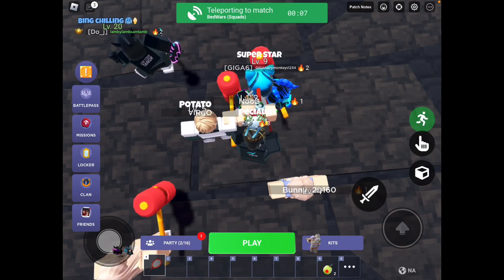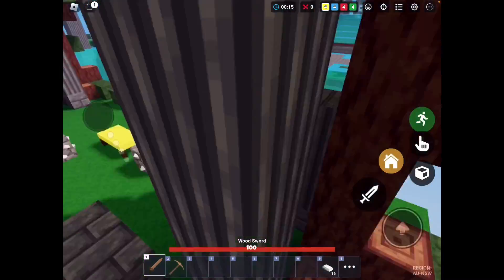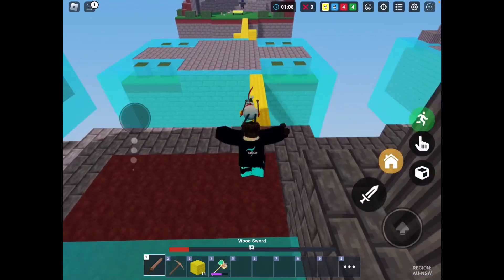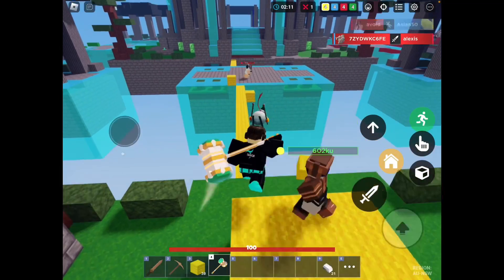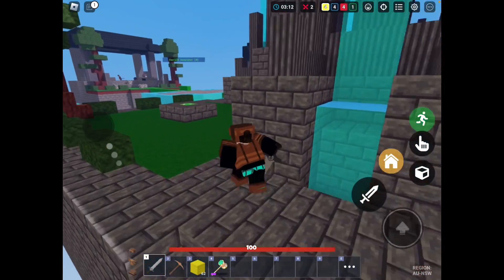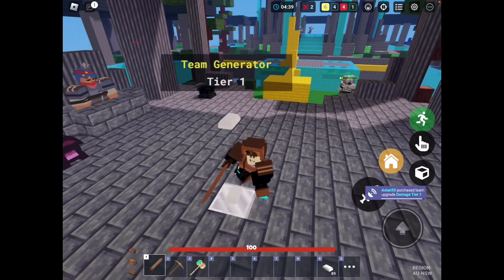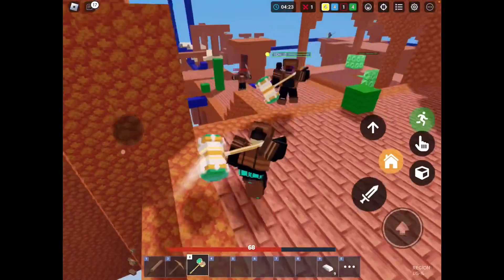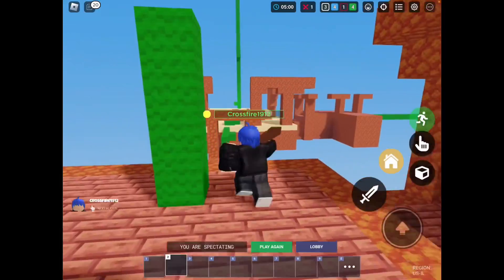New update in Roblox bedwars